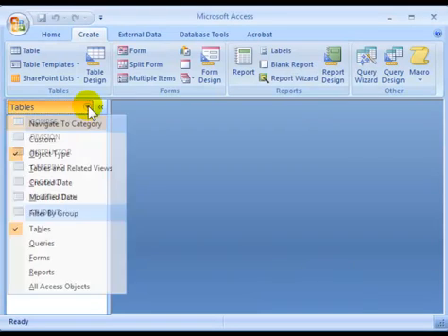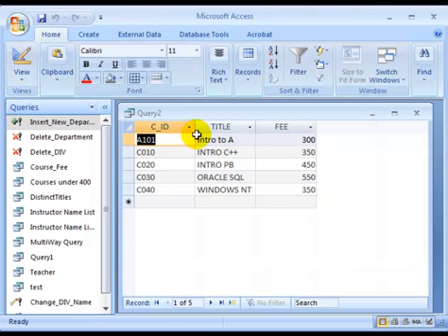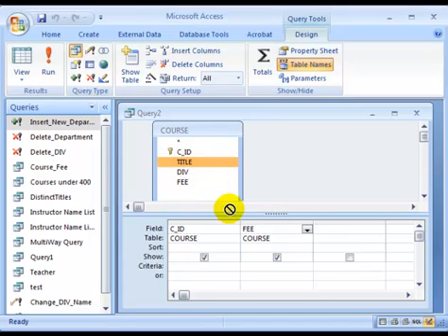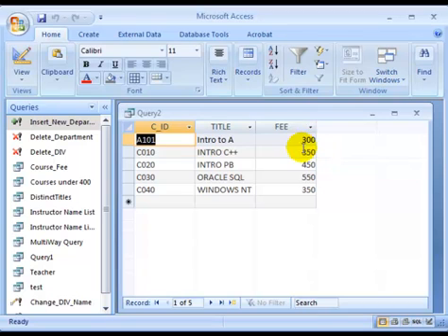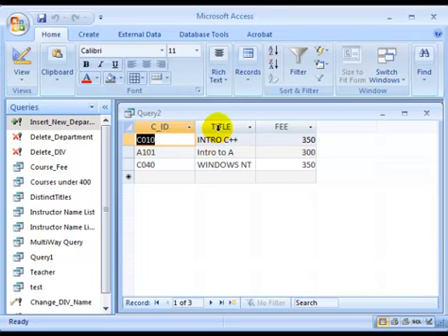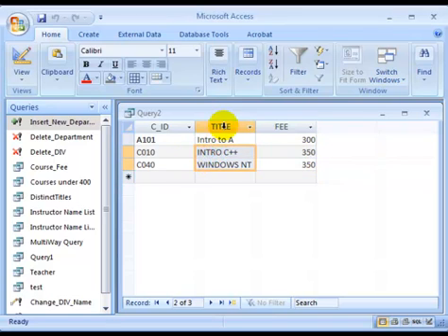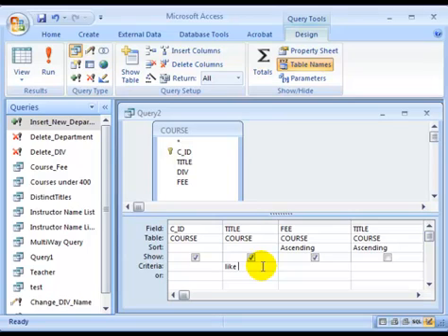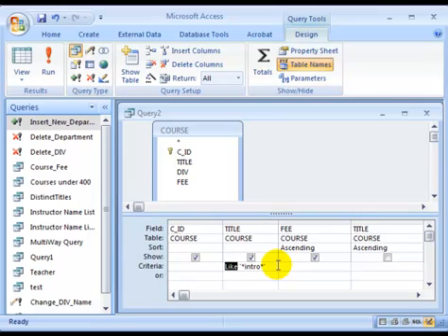SQL Data Manipulation Language -- Simple SELECT statement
How to create a simple Select statement in Access